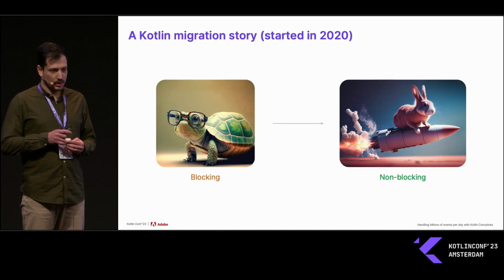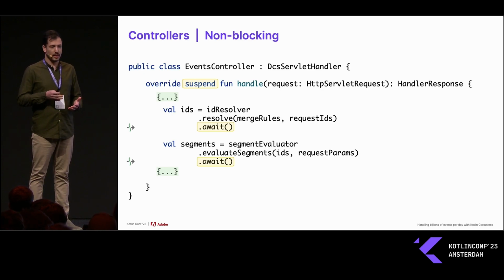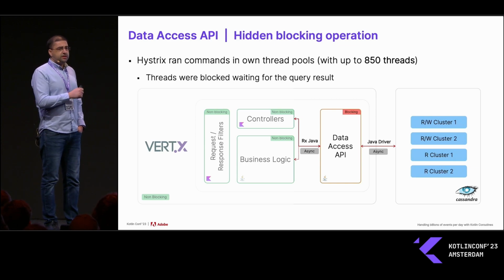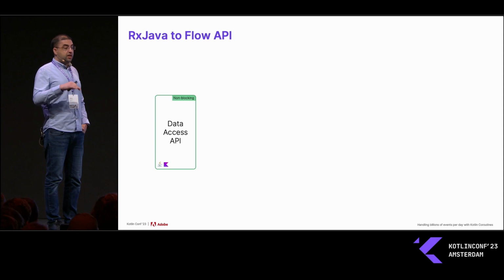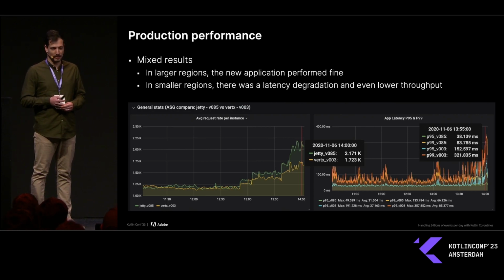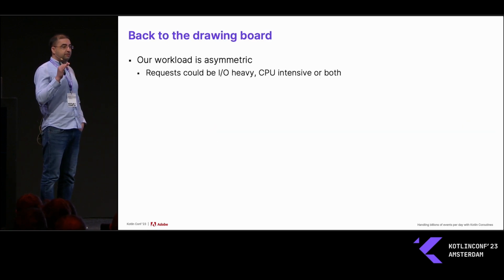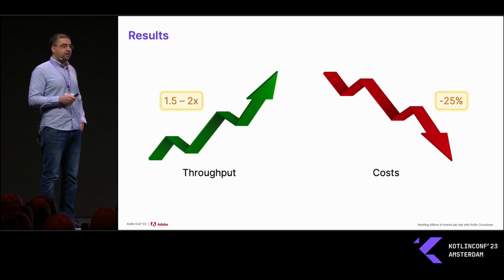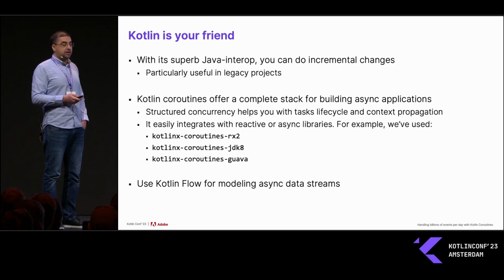Handling billions of events per day with Kotlin Coroutines by Florentin Simion and Rares Vlasceanu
Migrating a 12-year old application to an asynchronous non-blocking model is not an easy task. What seemed to be impossible at first, was made possible by Kotlin and its Coroutines. It allowed us to reuse most of the existing code base and have a working prototype in a matter of days. Inter-op with Java really pays off!

The application is business-critical and processes billions of events per day in real-time with millisecond latency. It also used to burn a lot of $$ in the process, as a single instance of the application occupied a fairly large EC2 instance, running more than 1K threads and handling over 5K IOPS.

In this session we will walk through the process of using Kotlin to turn the app asynchronous and how we've integrated the coroutines stack, alongside (old) existing technologies. We will also show how this change made the application more efficient — yielding a 25% cost reduction, which translates into millions of $$ annually.

We will also cover challenges encountered along the way when doing such a change, like:

Low resolution telemetry data may hide bottlenecks
Asynchronous alone does not guarantee low latency
Unexpected impact on dependant services
— so that you know what you are up against!

Talk by: Florentin Simion, Rares Vlasceanu